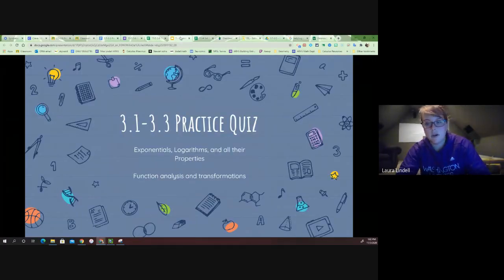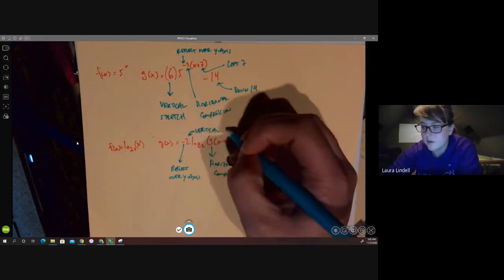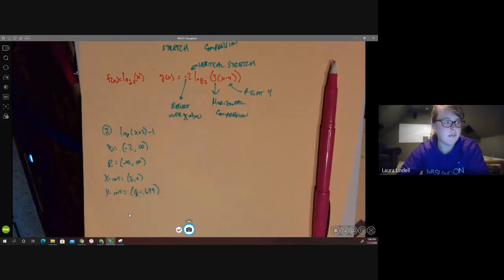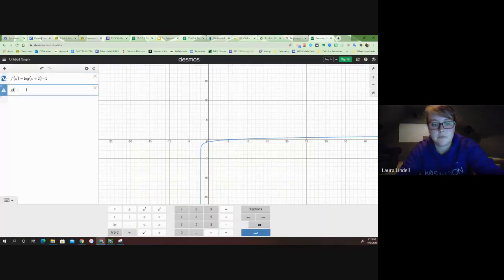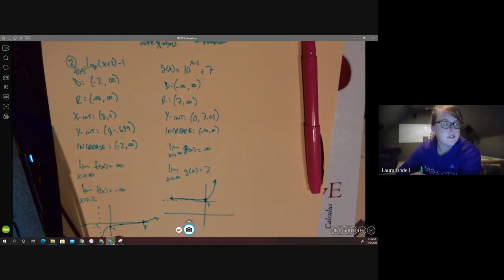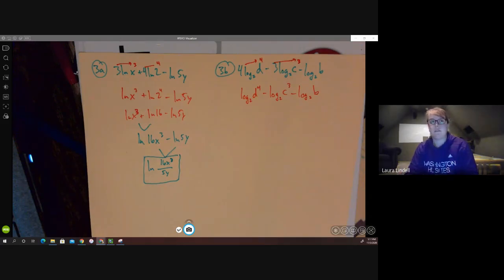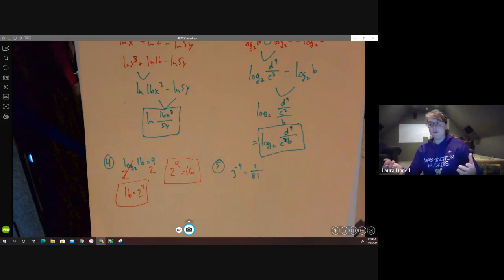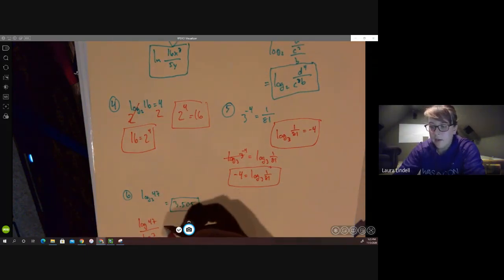3.1-3.3 Practice Quiz